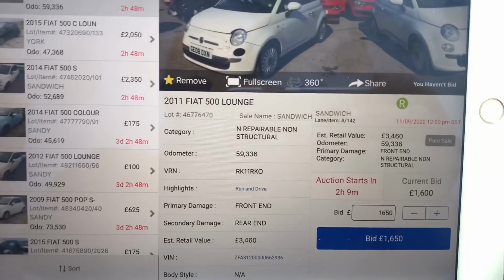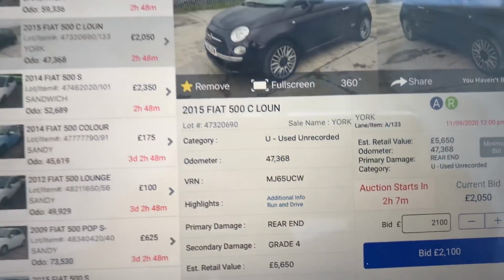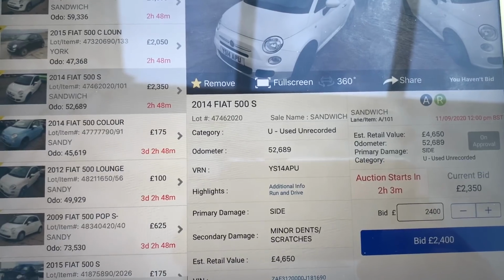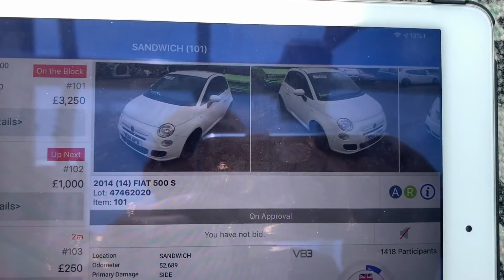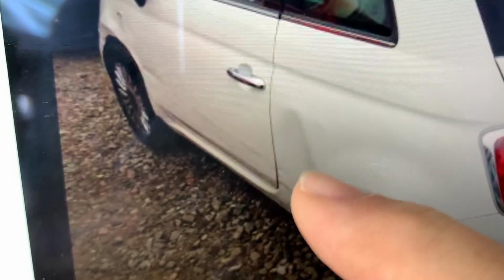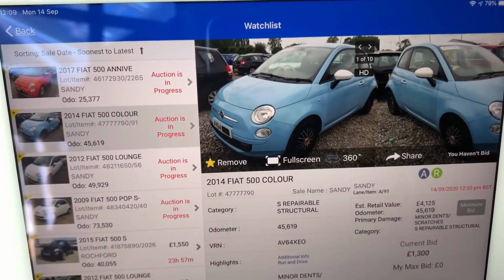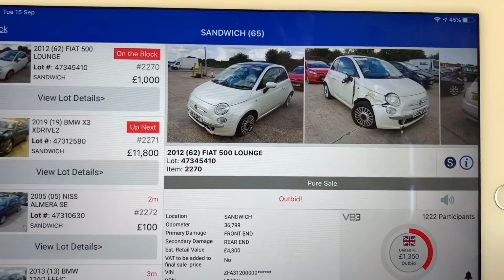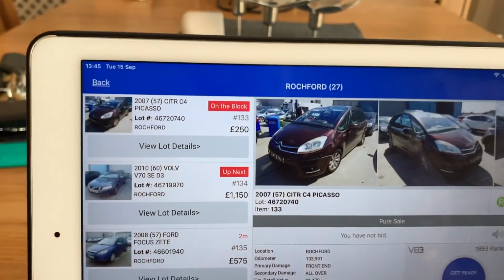Love 500 - Frantic Copart Bidding - Did I win a car?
Lots of Fiat 500s up for auction. How are the prices doing on Copart. Did I win a project? Come and see.